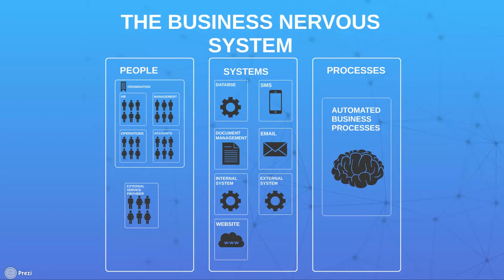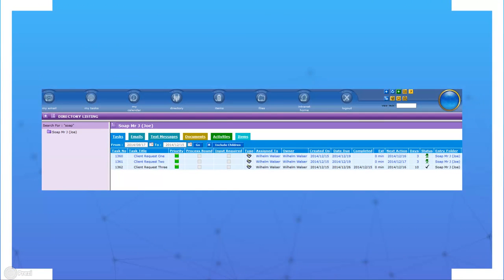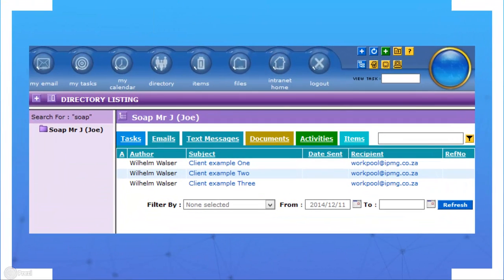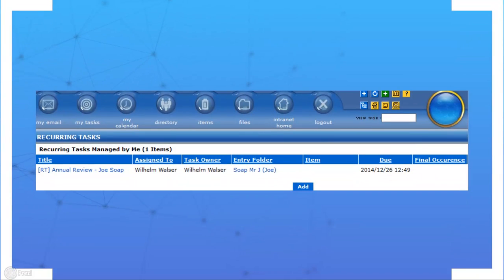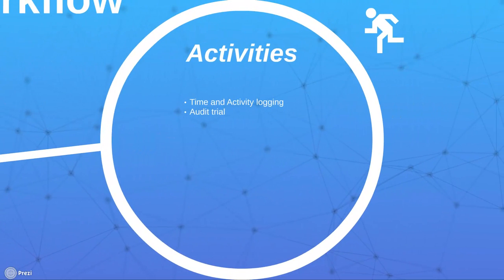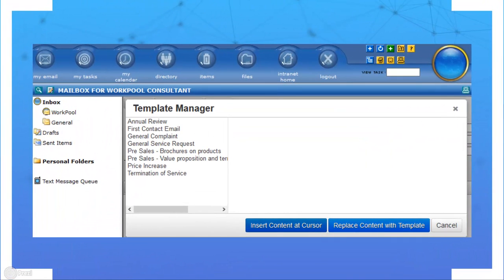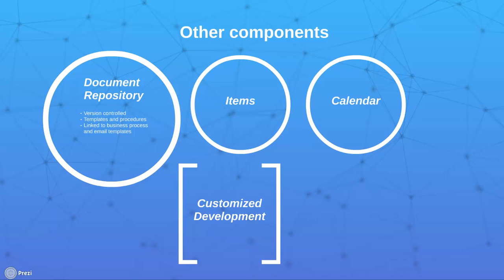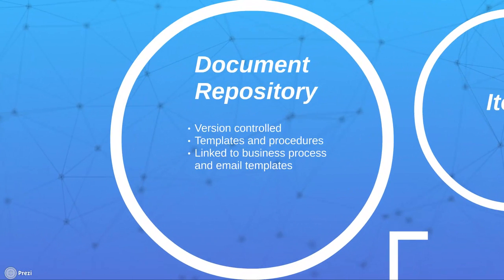High Level Overview of WorkPool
IPMG is an intendant WorkPool reseller, focusing on managed WorkPool implementations, ensuring that we can increase an organisations operational ability, reduce unnecessary business risk and improve service delivery.